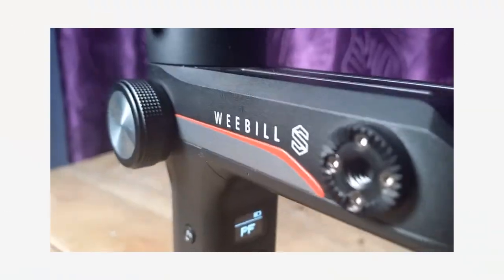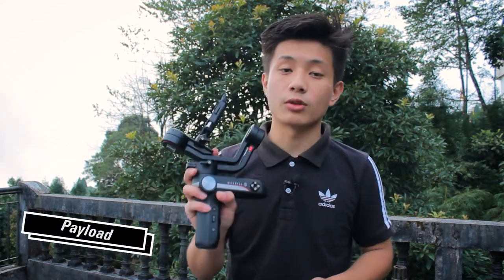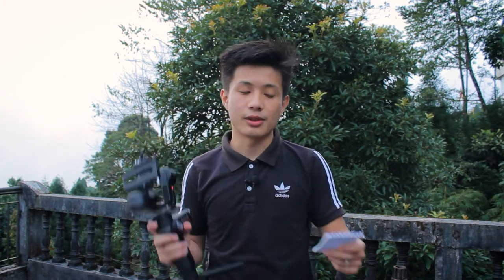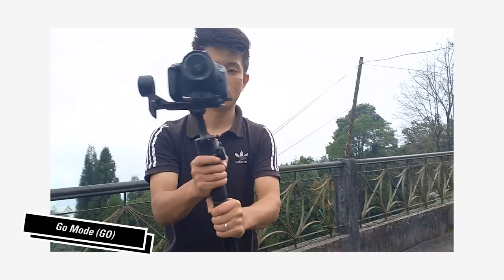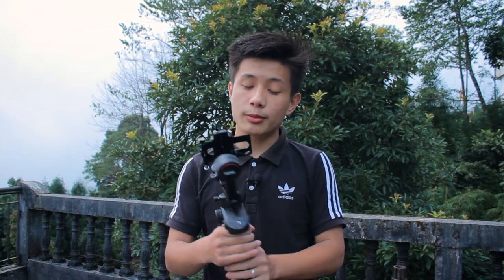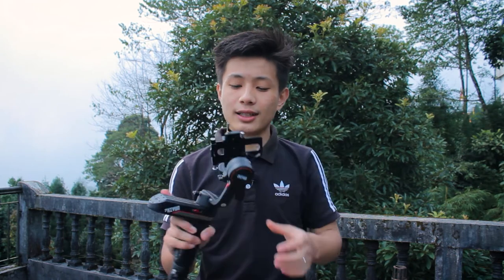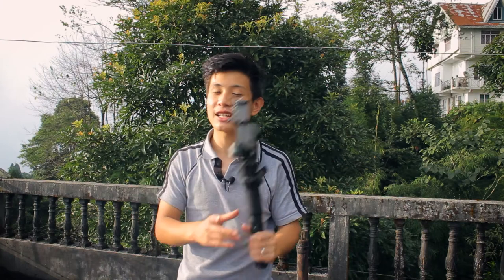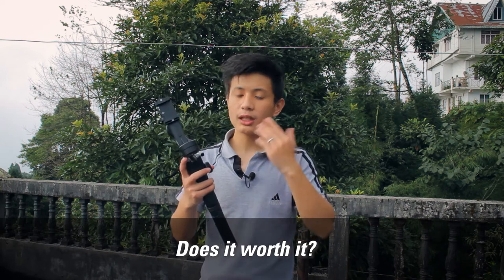Best Gimbal for everyone? Weebill S Review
Zhiyun Weebill S gimbal it's a bang for a buck!
As it gives you a huge space to tweak with it and has huge payload capabilities!
Though there are some down side's but its comprisable.
Time Code:
0:00 - Intro
0:44 - Size of the Gimbal
1:21 - Payload of the Gimbal
2:22 - Features of the Gimbal
2:50 - Follow Mode
3:12 - Focus Mode
3:19 - Pan follow mode
3:28 - Go mode
3:54 - POV mode
4:18 - Selfie mode
4:43 - Body Features of the Gimbal
6:40 - Under-slung mode/Low Mode of the Gimbal
8:13 - Vortex mode of the Gimbal
8:35 - Does It worth it?
9:56 - Outro

The gears which I use
Camera bag
Gorilla Tripod
My laptop